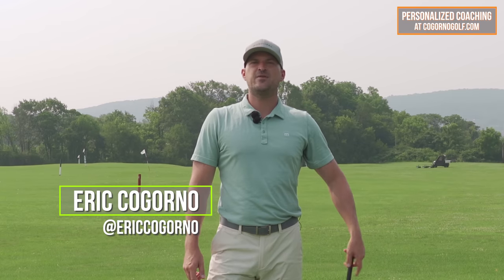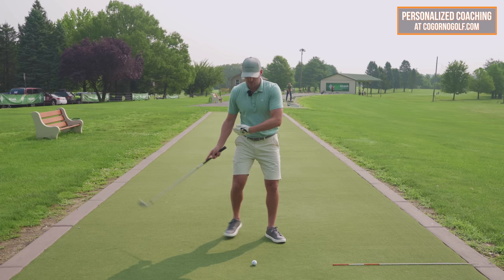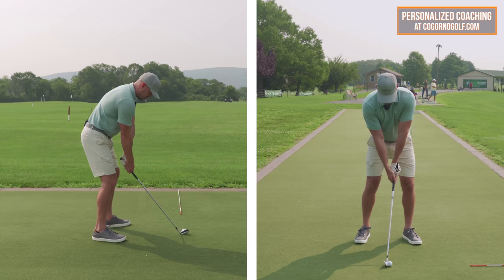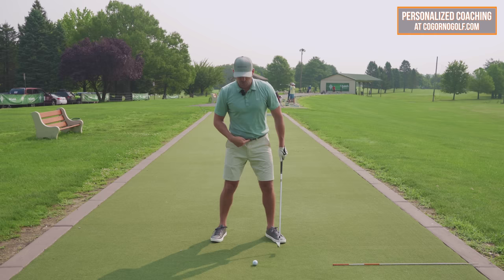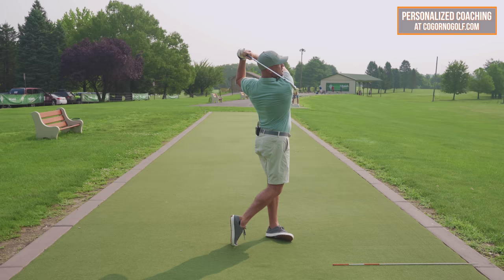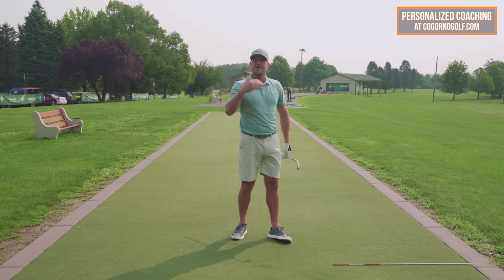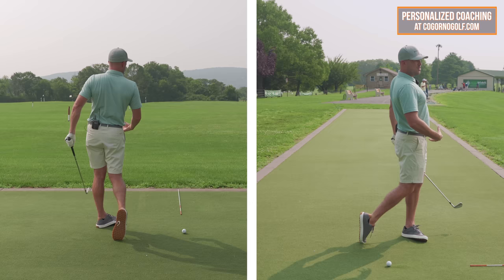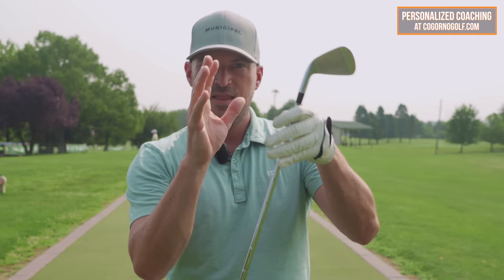You Won't Believe How Solid You Hit Your Irons With This Drill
1) Used it personally. (which will be the case the vast majority of the time)

2) Thoroughly researched it and got first-hand user feedback from other professionals I trust and that have used the product/service.